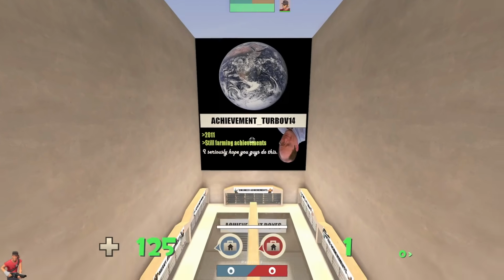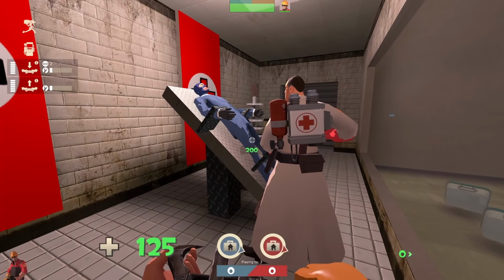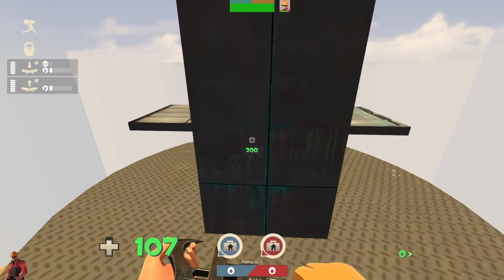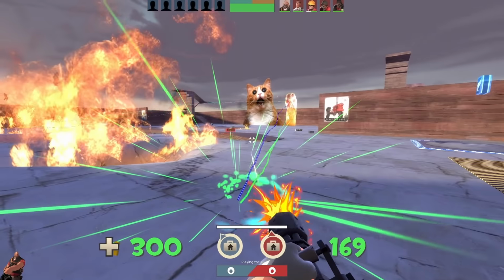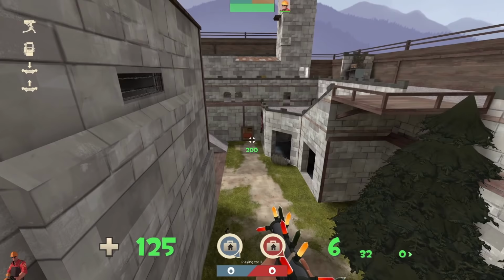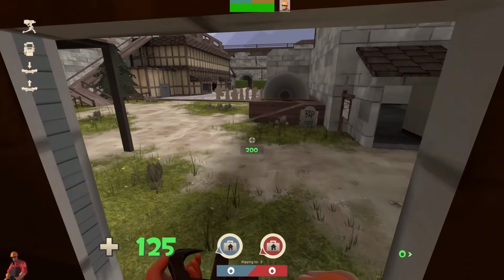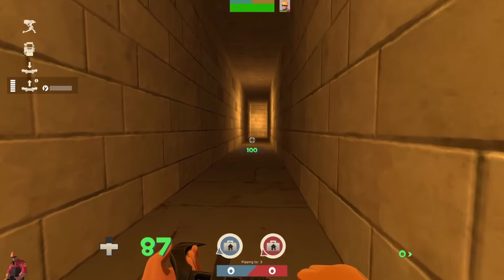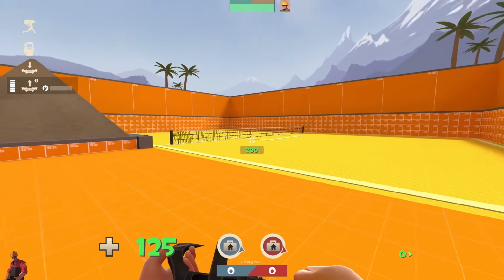Forgotten Easter Eggs of Achievement Maps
Today, I took a ride down memory lane and showed some easter eggs off that you might've not seen in awhile. 4 different maps all with their own neat little secrets, jam packed into one video for your viewing pleasure. I hope you enjoyed watching, it was very fun to make :) Thanks!